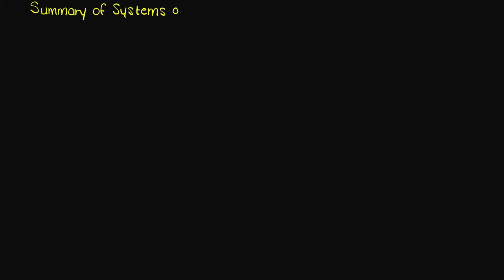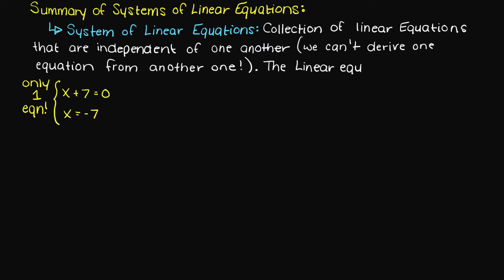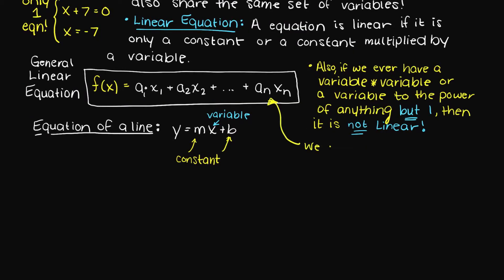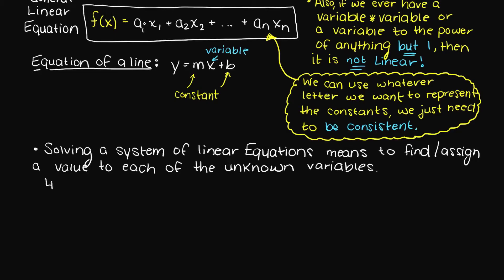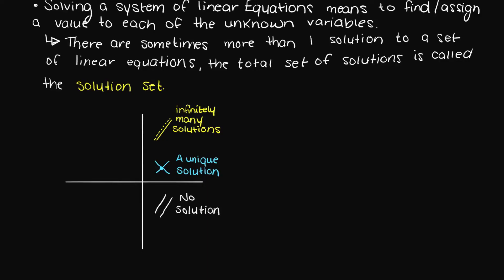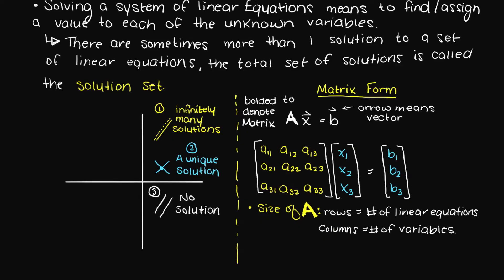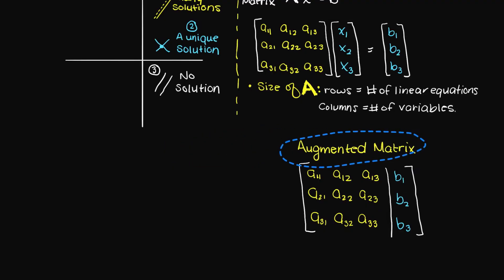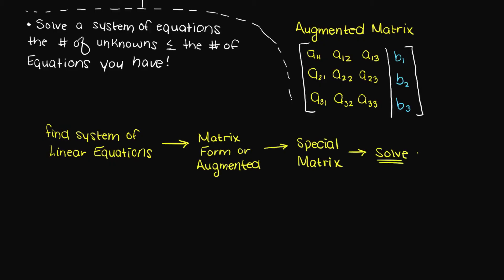Systems Of Linear Equations | Numerical Methods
Review of systems of linear equations is what is covered in this video. What are systems of linear equations and how do we solve systems of linear equations. Linear equation systems are a collection of related linear equations that are all independent of one another. Understanding systems of linear equations is very important to numerical methods!

The following timeline is meant to aid your understanding of Systems Of Linear Equations:
0:00 Introduction.
0:10 Systems of linear equations definition.
0:43 Review of linear equations.
1:10 What does it mean to solve a system of linear equations?
1:39 Three possible solutions to system of linear equations.
2:04 Matrix form.
2:41 Augmented matrix.
2:55 Requirement to solve system of linear equations.
3:14 How to solve systems of linear equations.
3:31 Outro

This video is part of our Numerical Methods course. Numerical methods is about solving math problems through approximating the solution of problems that would be difficult or impossible to solve analytically!